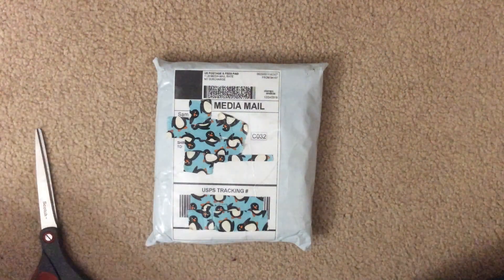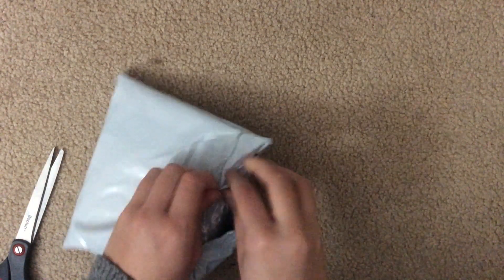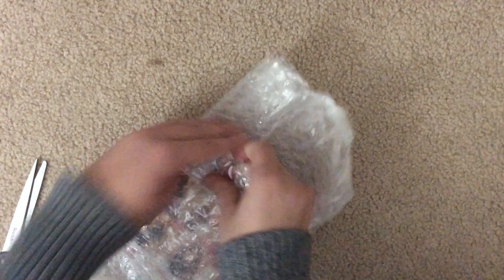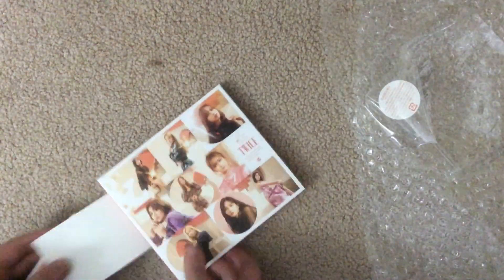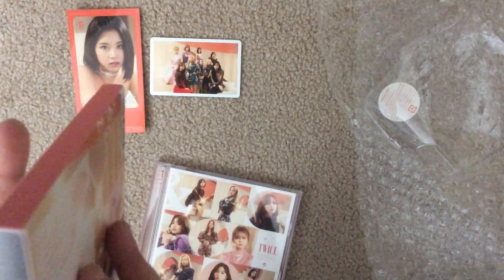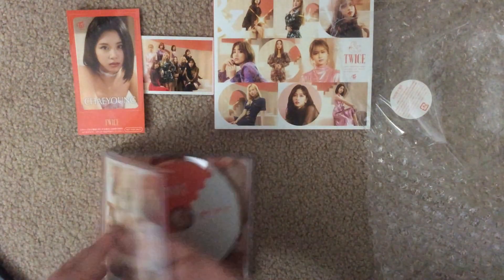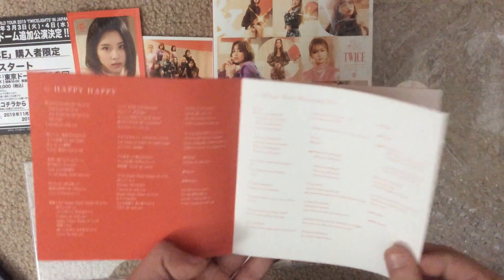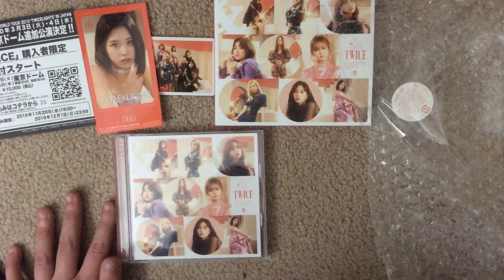&TWICE Unboxing! (Version B)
Hi everyone! I'm back~
This is my first TWICE Japan album and it's so beautiful :0

Please let me know what kind of videos you'd like to see along with unboxings because there's a lot more to come!